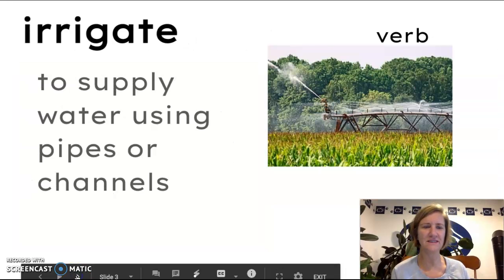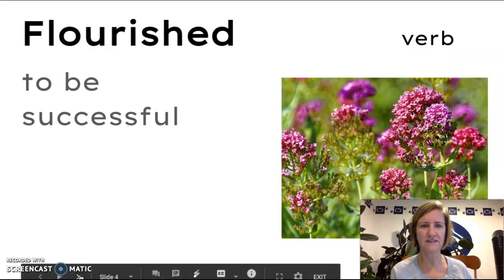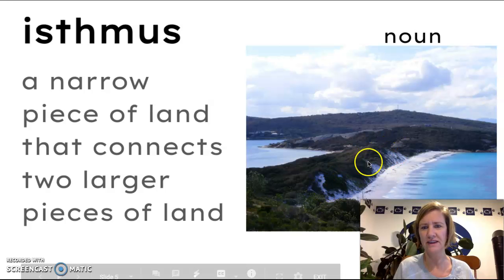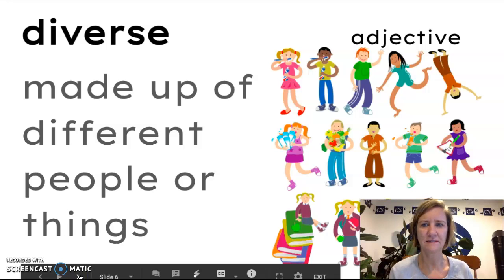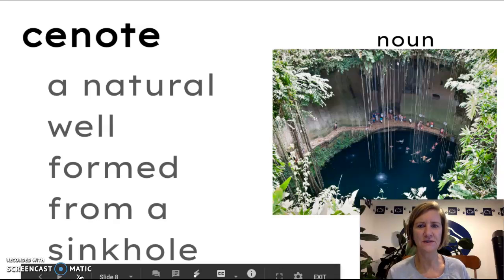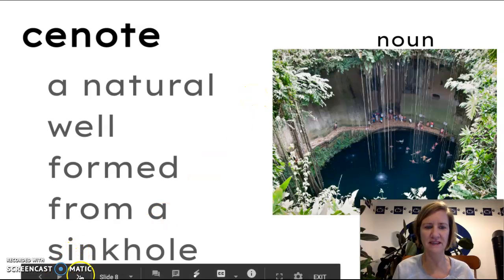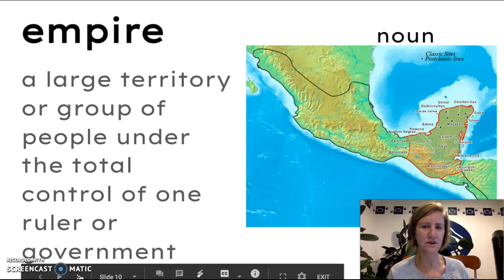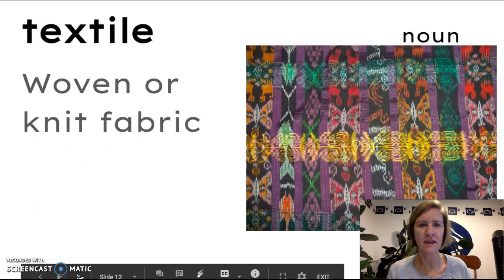Core Vocab U2 1L